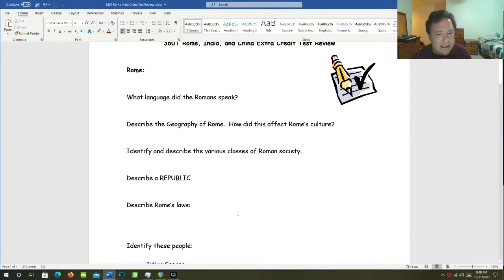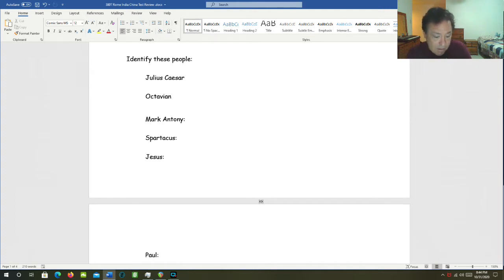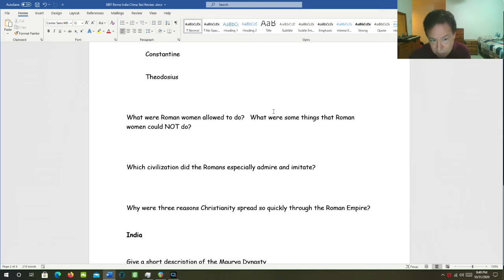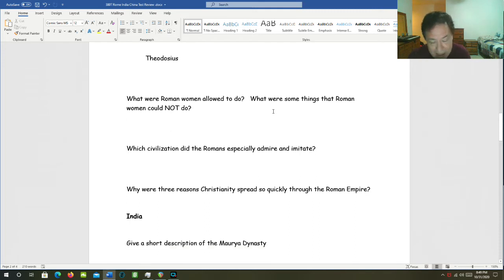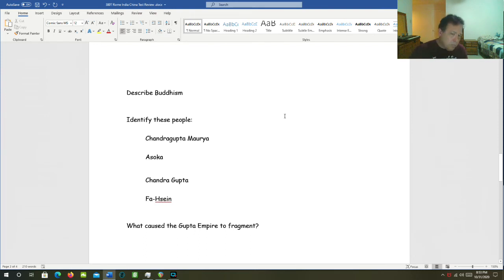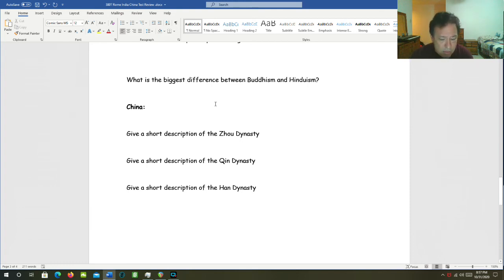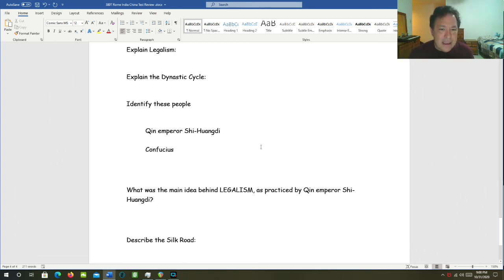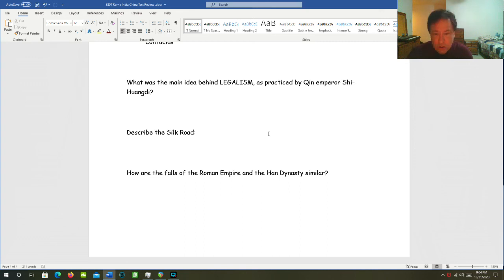WH 380T Extra Credit Review